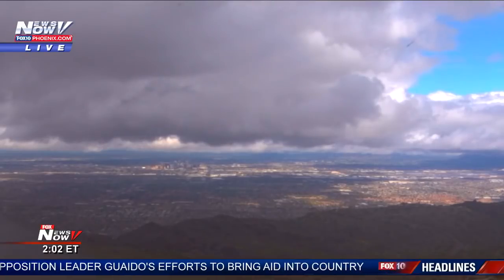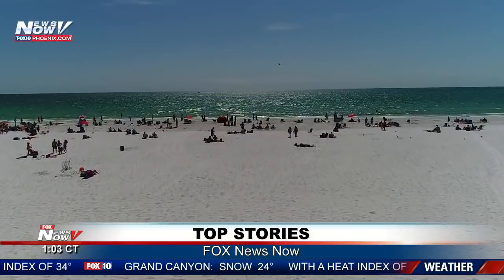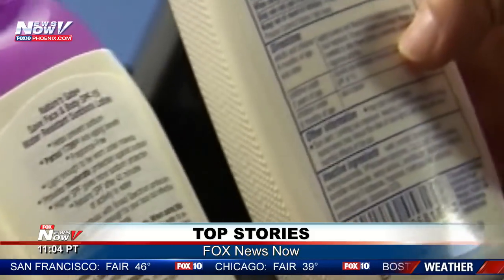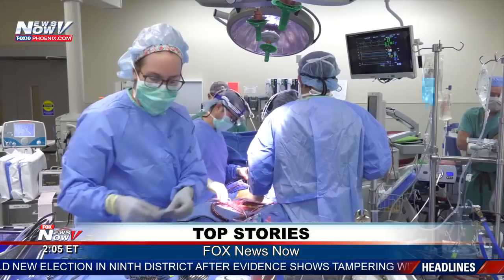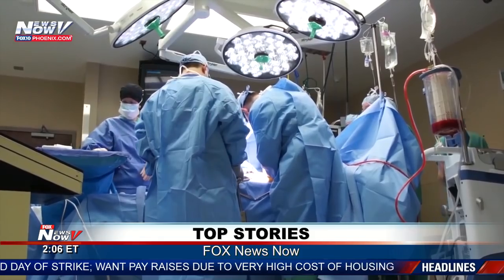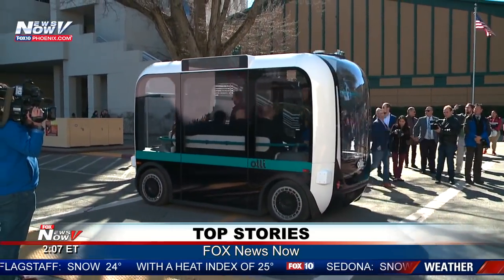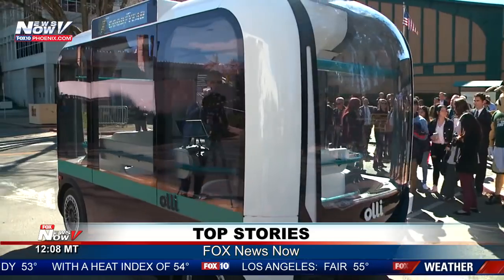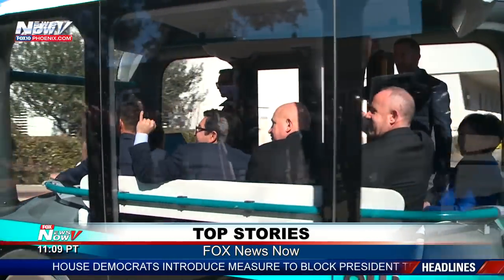TOP STORIES: Sunscreen May Not Prevent Cancer; Future of Digital TV (FNN)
Sharing a mix of breaking news, Arizona stories, engaging discussions, and popular culture.